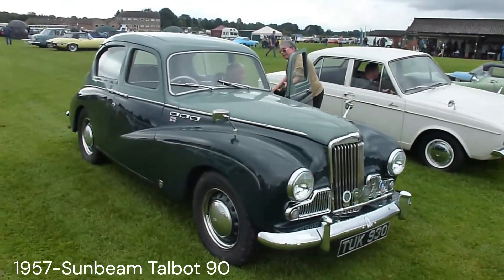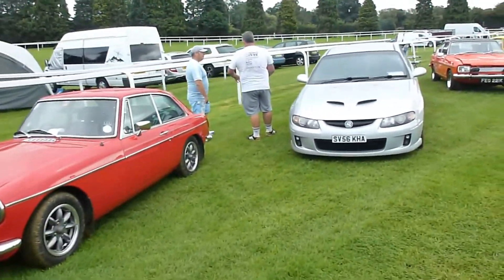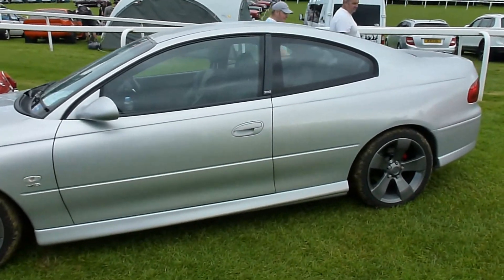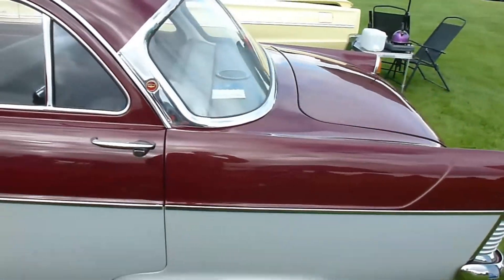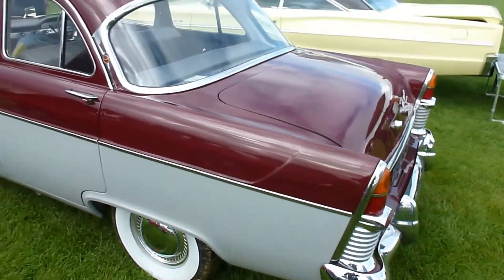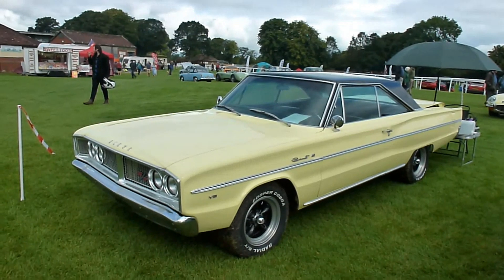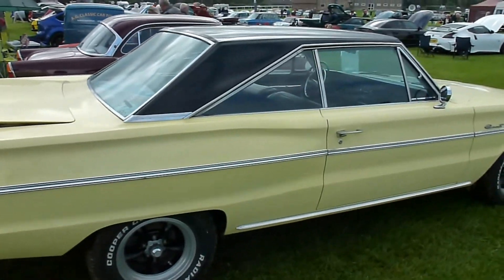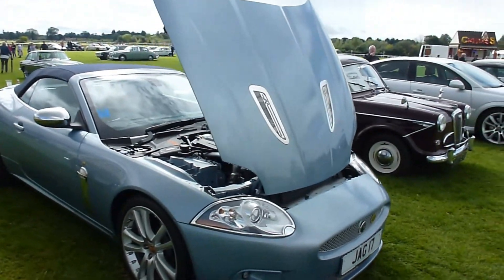Ripon Classic & Performance Car Show Part 5 of 5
A variety of vehicles on show on 27/8/23 this is part 5 of 5 and features Dodge Coronet, Ford Zodiac , amongst others.
@crap_car   The crap car collective for fun/information and the restoration of a Marina GT great bunch of guys.@305classics Classic Car living/everyday owners